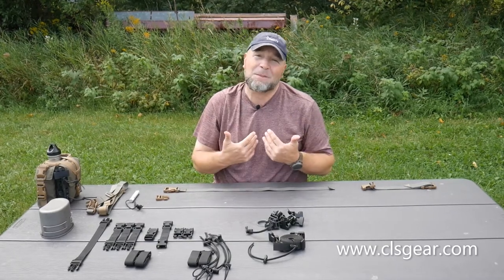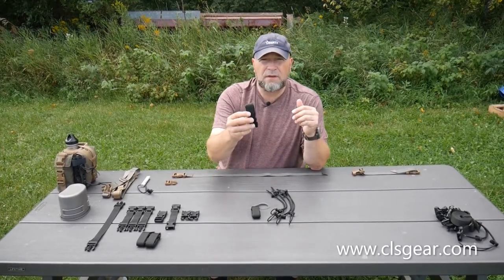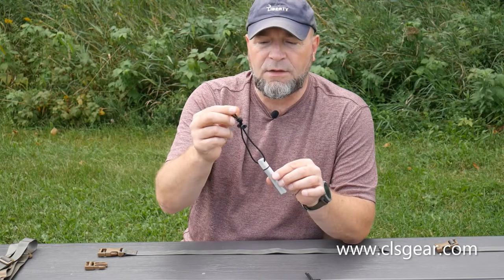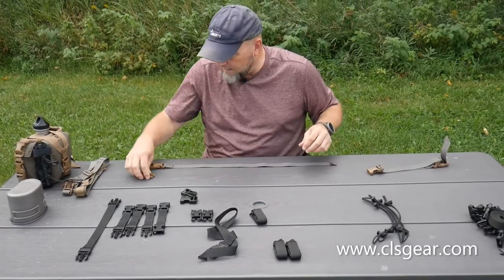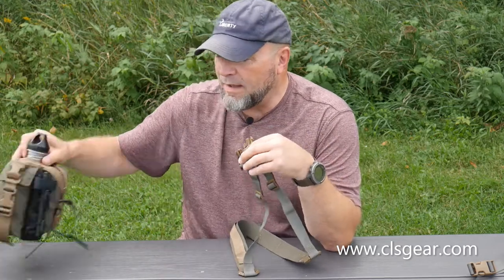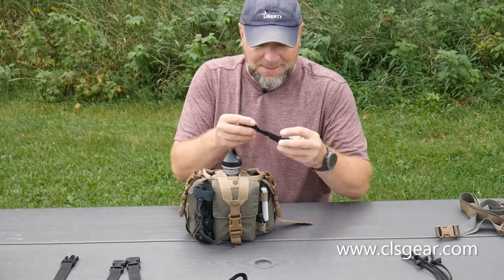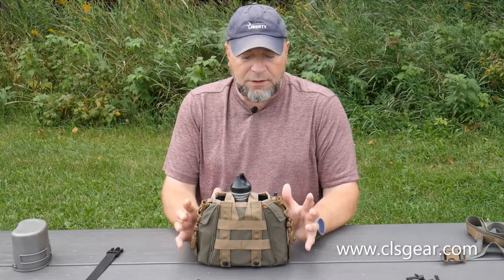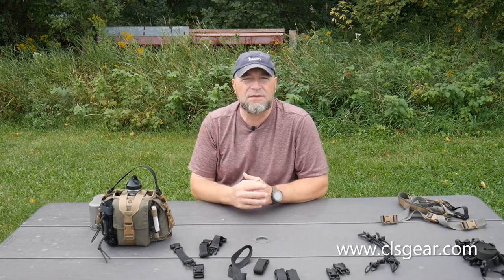Gear Strap Kits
An overview of our new Gear Strap Kits:  The DIY, The Basic and The Enhanced Gear Strap Kit.